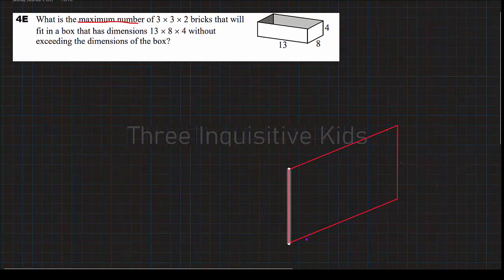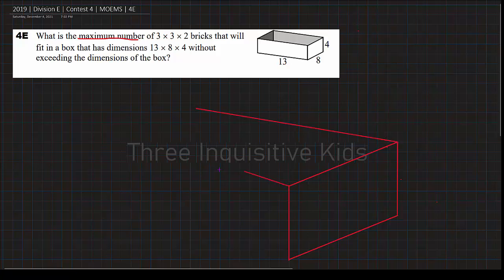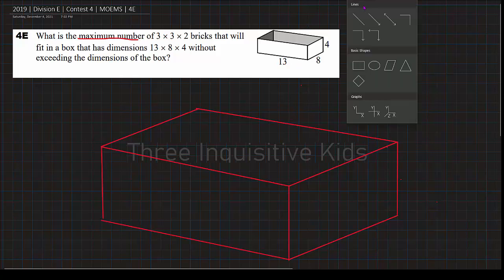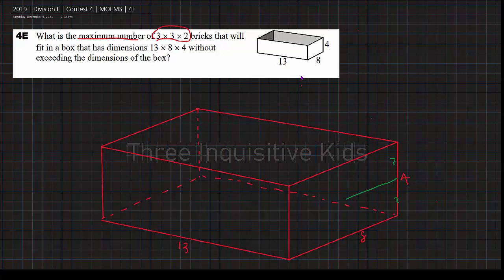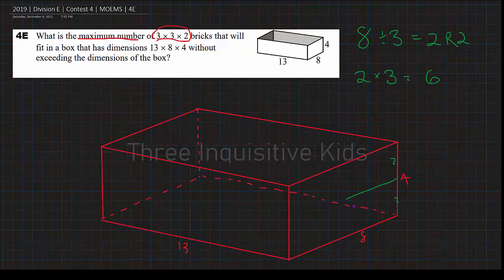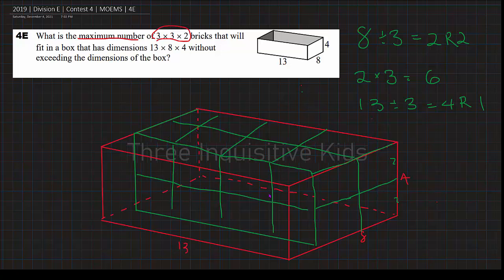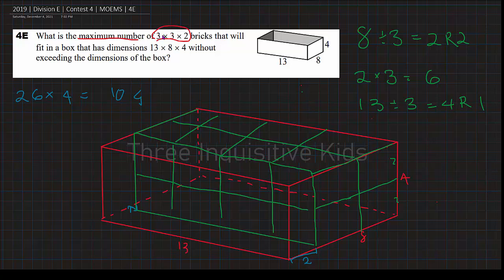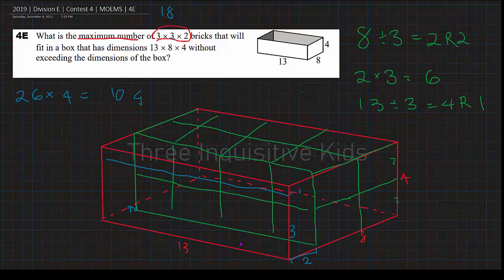Math Olympiad for Elementary | 2019 | Division E | Contest 4 | MOEMS | 4E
Problem: What is the maximum number of 3 x 3 x 2 bricks that will fit in a box that has dimensions 13 x 8 x 4 without exceeding the dimensions of the box?

Key: Draw a visualization diagram.